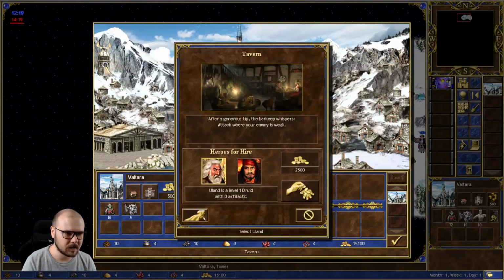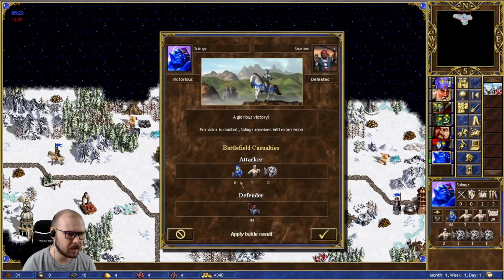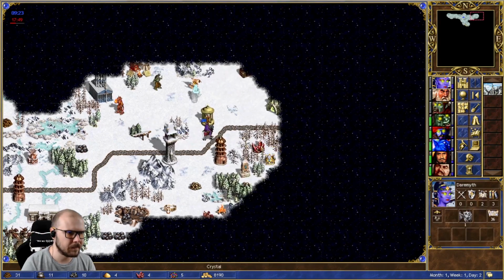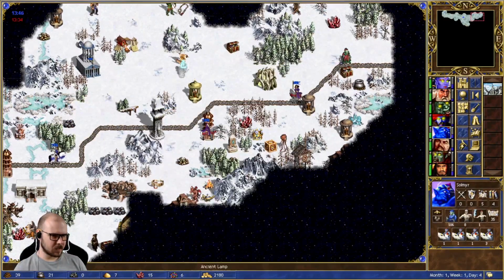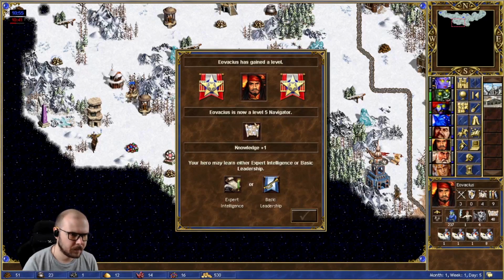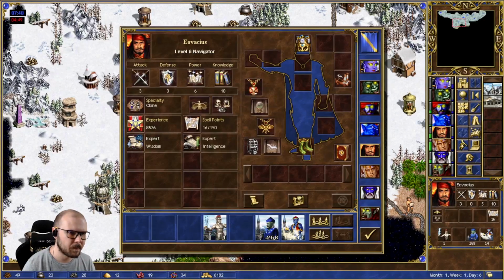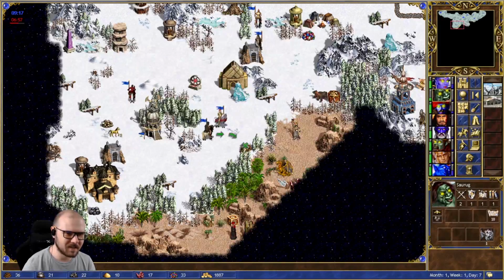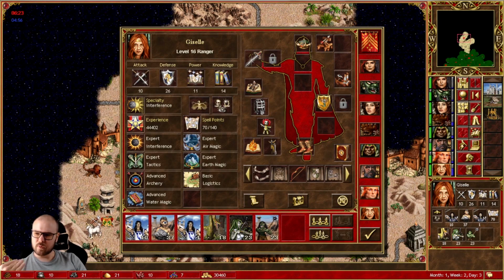Can Solmyr beat Gisele?! || Heroes 3 Tower Gameplay || Jebus Cross || Alex_The_Magician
🇺🇦The National Bank of Ukraine has opened a special account to raise funds for the Ukrainian Army.
The account is multi-currency. It is opened for transfers of funds from international partners and donors, any person as well as from Ukrainian business and citizens.

SWIFT Code NBU: NBUA UA UX
JP MORGAN CHASE BANK, New York
SWIFT Code: CHASUS33
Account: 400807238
383 Madison Avenue, New York, NY 10179, USA
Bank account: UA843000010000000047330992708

Bank of England, London
SWIFT Code: BKENGB2L
Account: 40000982
Threadneedle Street, London EC2R 8AH, UK
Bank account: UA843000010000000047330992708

DEUTSCHE BUNDESBANK, Frankfurt
SWIFT Code: MARKDEFF
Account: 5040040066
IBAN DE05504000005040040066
Wilhelm-Epsteinn-Strabe 14, 60431 Frankfurt Am Main,Germany
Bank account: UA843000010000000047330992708